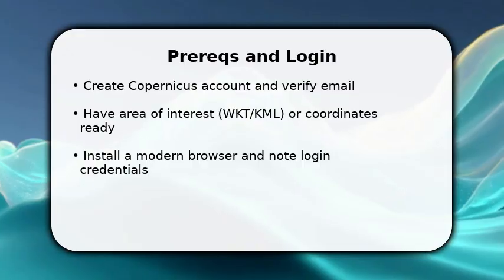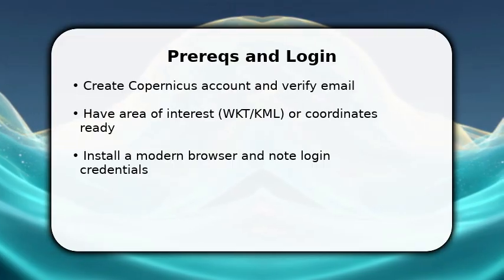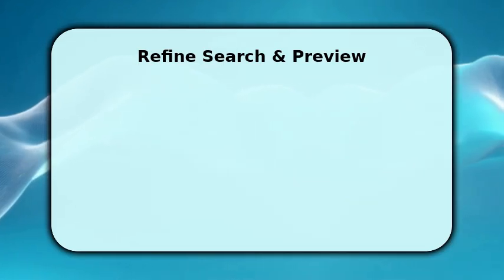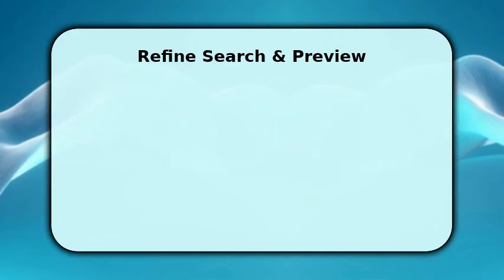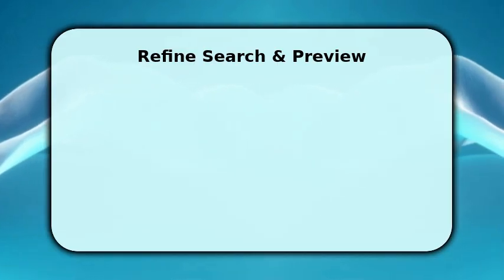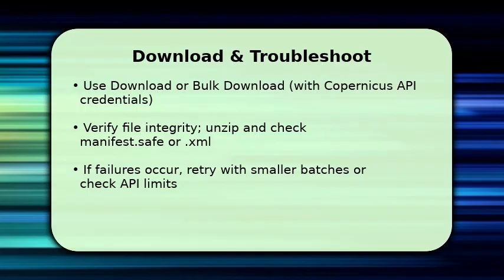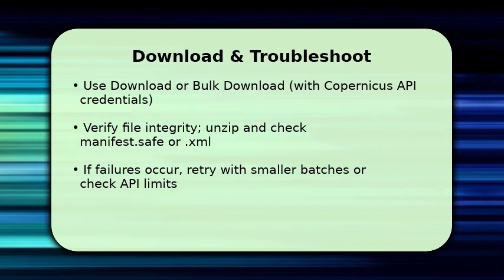How to Use Copernicus Open Access Hub (easy Method)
Discover the simplicity of accessing Earth's data through Copernicus Open Access Hub with our step-bythy guide. Learn how to easily navigate and utilize this powerful resource for research, education, or personal interest in environmental monitoring.

Copernicus OHUB, Earth observation, data accessibility, remote sensing, environmental data,